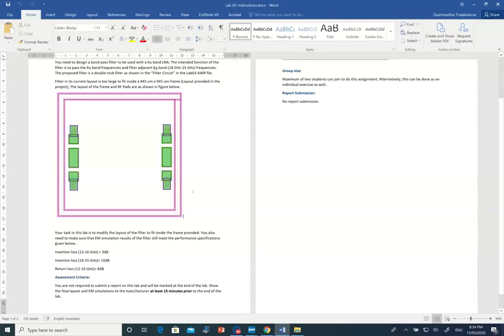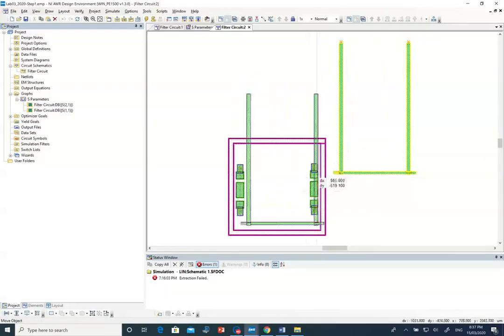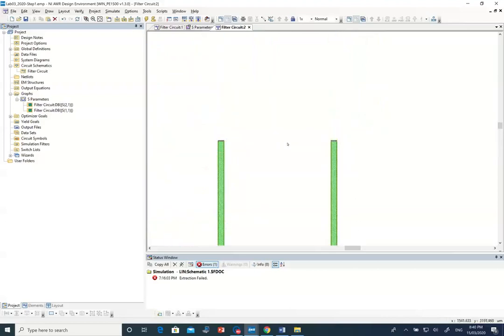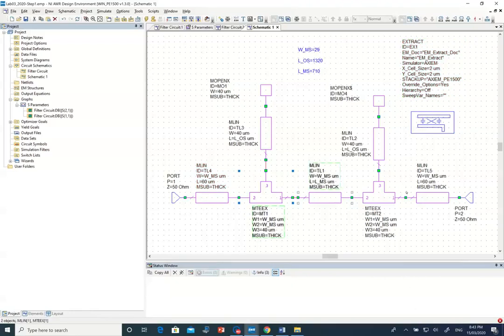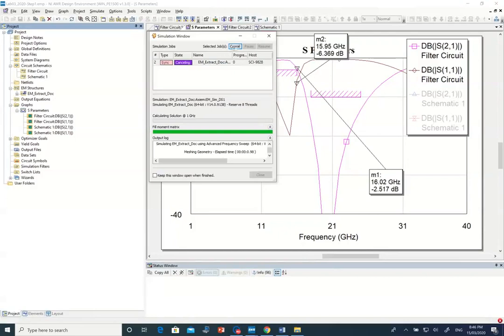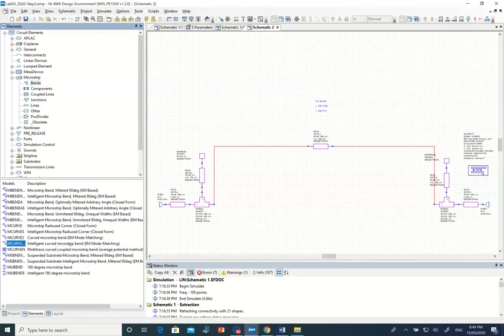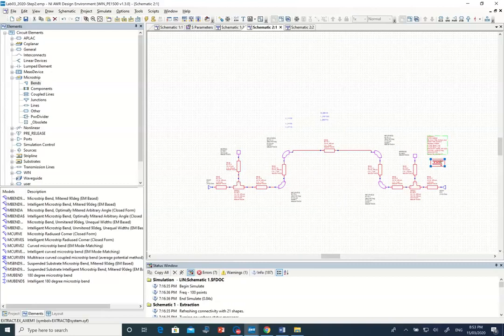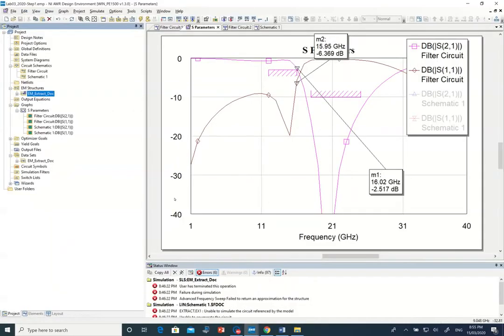ELEC4076 Lab3 Introduction